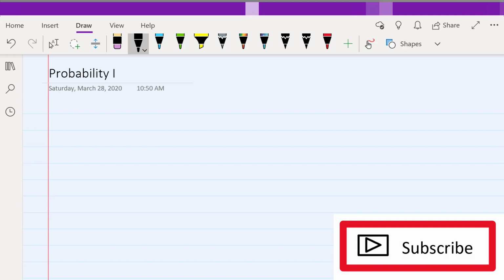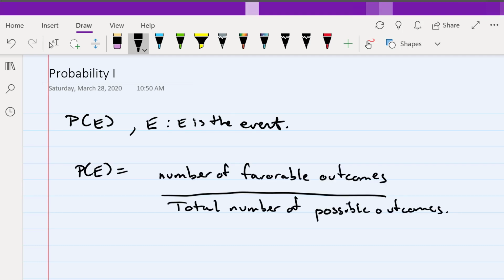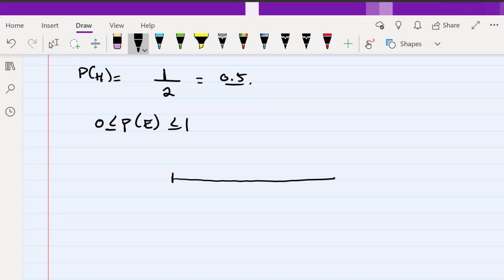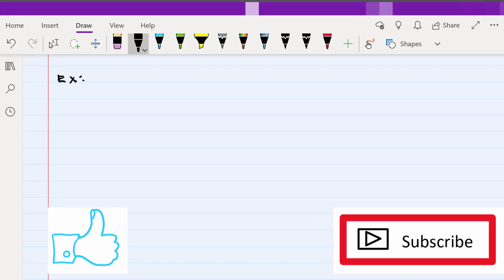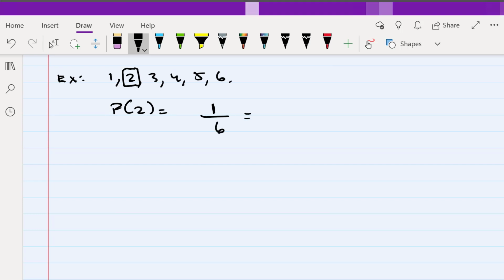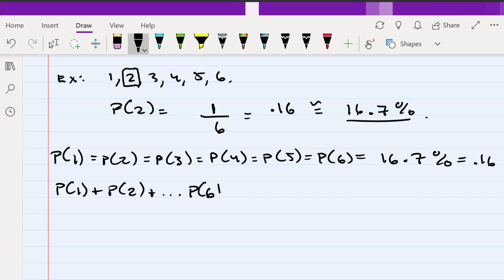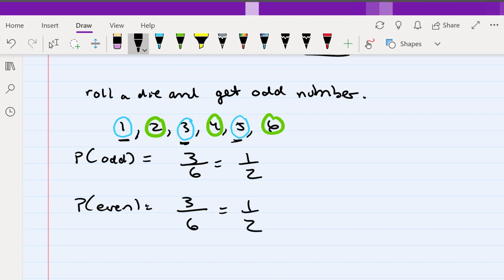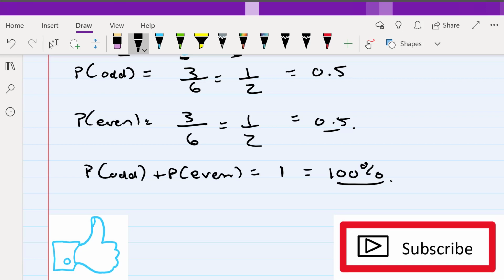Math Probability I Simple Events | Challenging the brain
In this video we explore simple probabilities such as tossing a coin and rolling a die. I  plan to discuss probabilities in more detail with more examples in upcoming videos. I hope you enjoy and I appreciate your support during these times. Please stay safe and look forward to seeing you in upcoming videos.